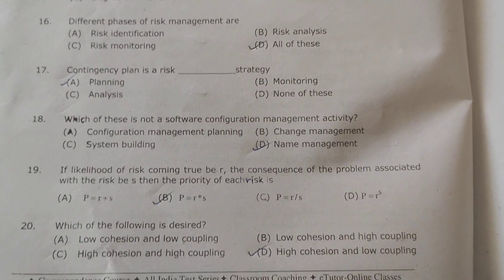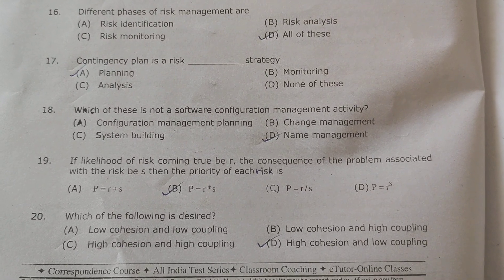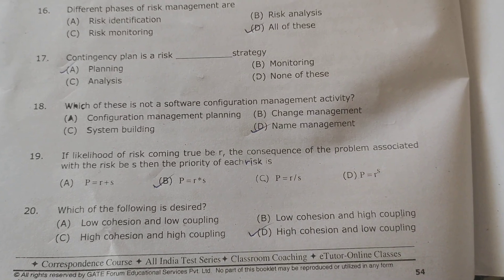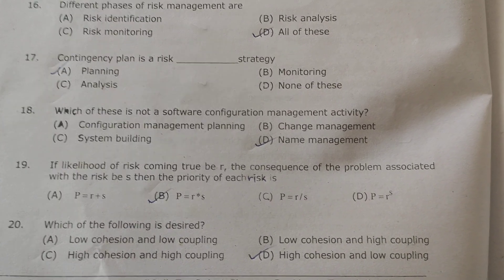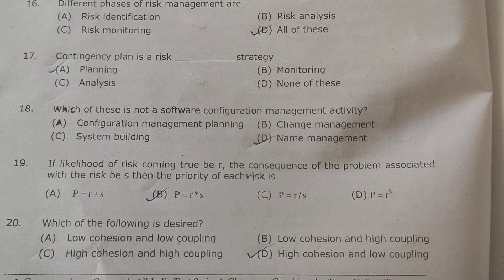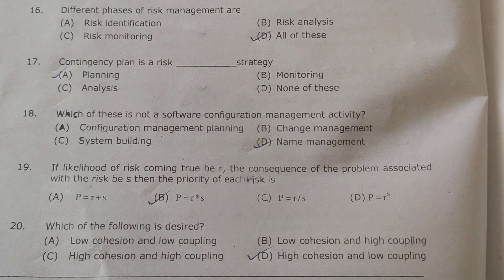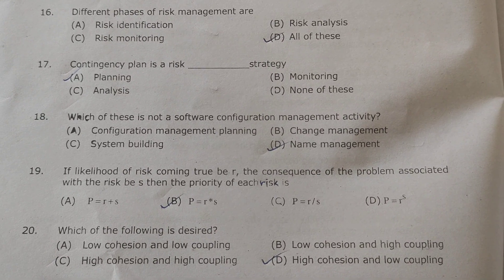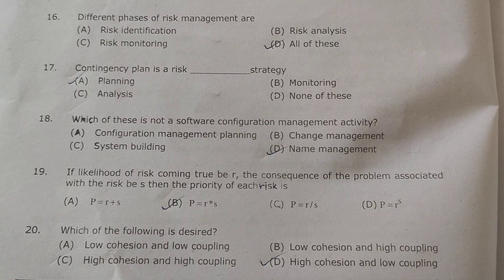Kerala PSC Assistant Professor in CSE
Sample questions -MCQ in Software Engineering